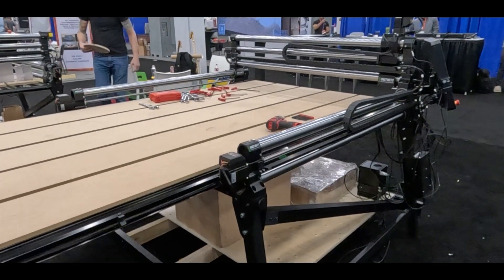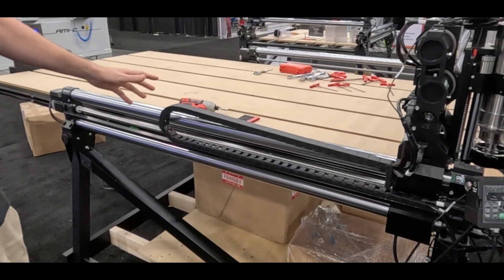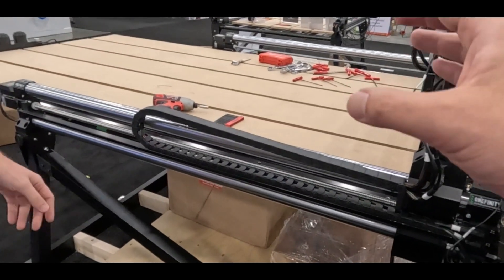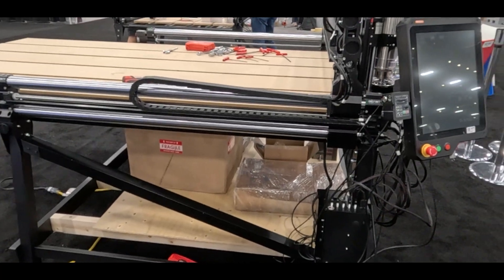Onefinity Full 8 Table: Cut 4'x8' Projects Without a Giant CNC (AWFS 2025)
Unlock Full 4'x8' Cutting on Your Onefinity CNC! 🚀 | Full 8 Table Upgrade Demo @ AWFS 2025

The Onefinity just got supercharged! In this video, we unveil the Full 8 Table Upgrade — an innovative add-on that lets your Onefinity CNC tackle full 4'x8' sheets using smart tiling. Filmed live at AWFS 2025, this upgrade shows off how you can take on larger jobs without needing a full-size gantry CNC.

Whether you're cutting plywood for cabinetry, signage, or furniture — this upgrade turns your compact CNC into a full sheet beast. No need to compromise on footprint OR capability.

📍 Highlights:
- Real 4'x8' capability on your existing Onefinity
- Easy job tiling with precise alignment
- Affordable upgrade for serious makers

📦 Upgrade Benefits:
- Cut full 4x8 plywood sheets with accuracy
- Maintain small workshop footprint
- Compatible with existing Onefinity CNCs
- Proven tiling workflow — no guesswork